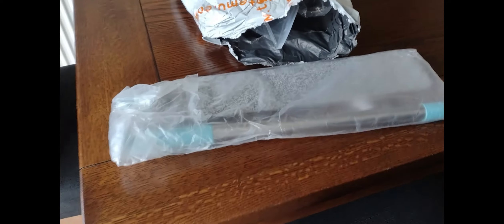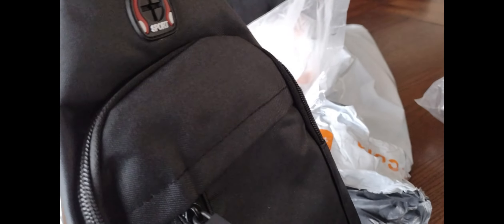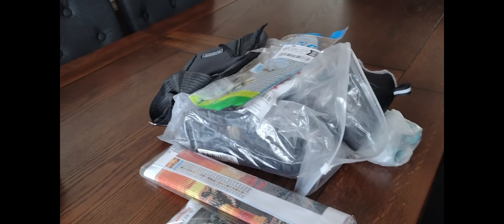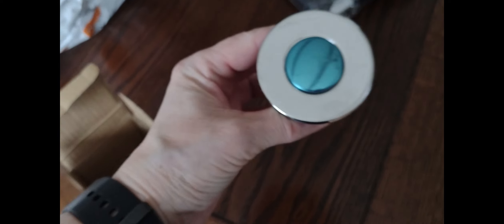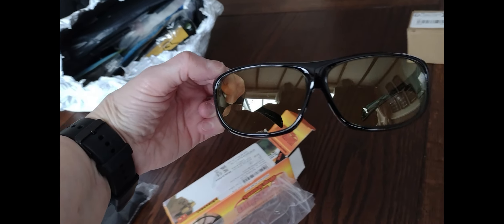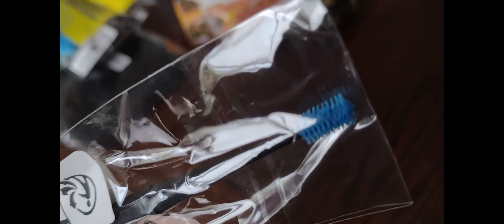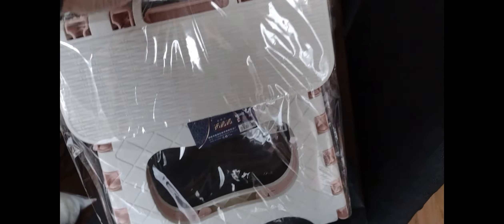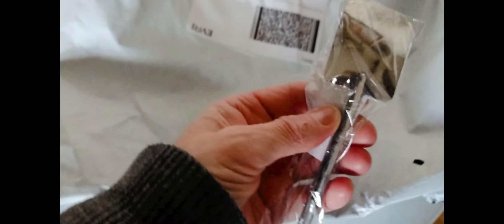TEMU Shopping & Reviews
This is my personal review of my many TEMU deliveries, and I give my honest opinion on the various products.